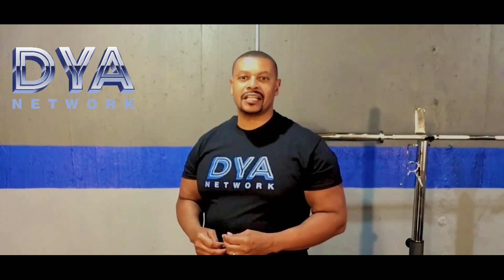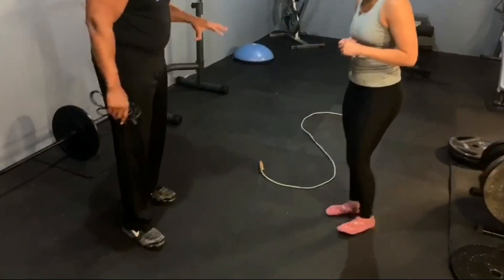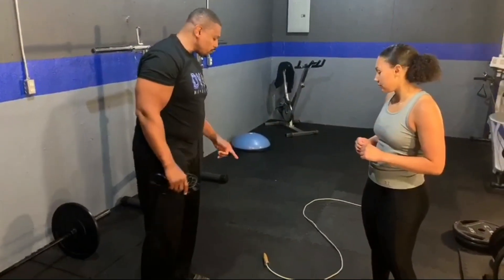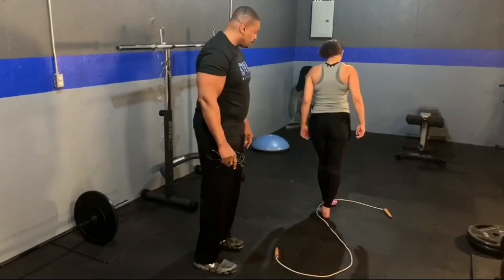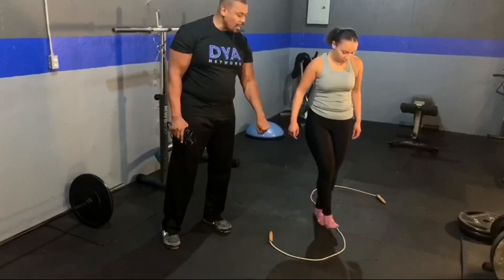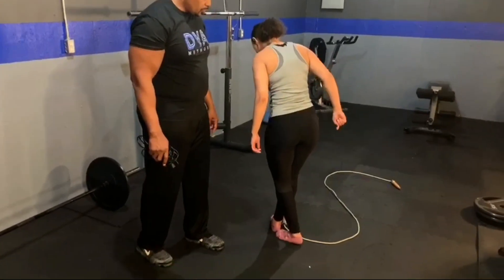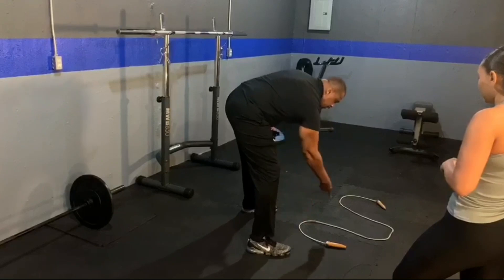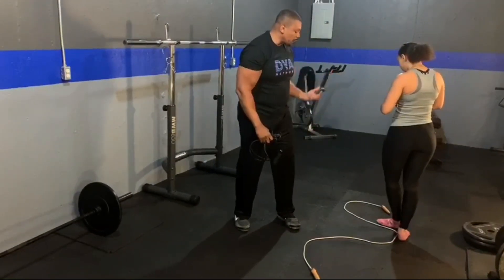How to Improve Balance at Home | With A Jump Rope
On today's show, learn how a single piece of equipment that kids have played with for years can help improve their balance at home. Learn how this inexpensive portable tool can improve coordination, mobility, and balance.